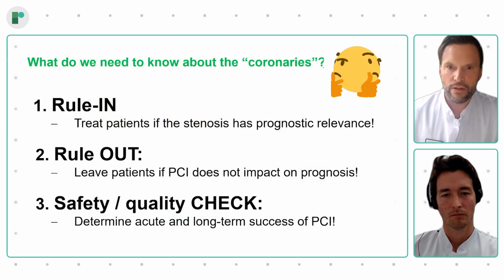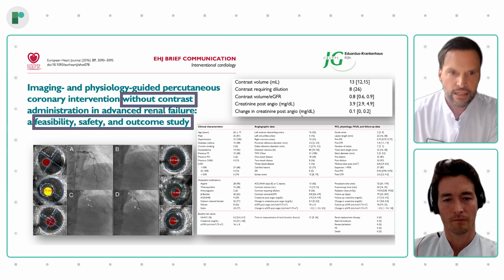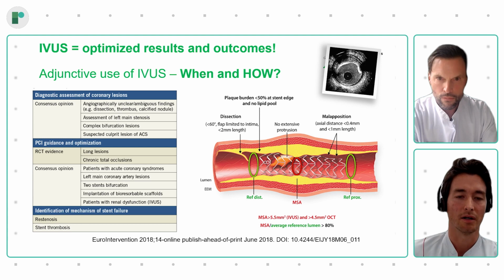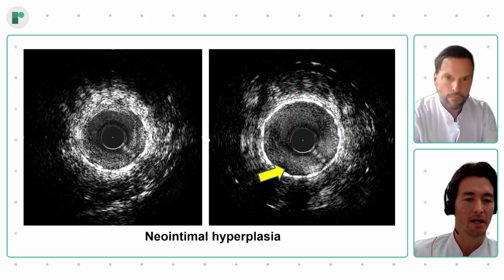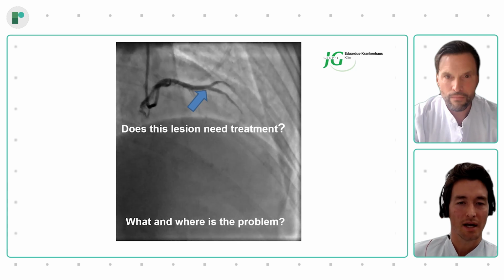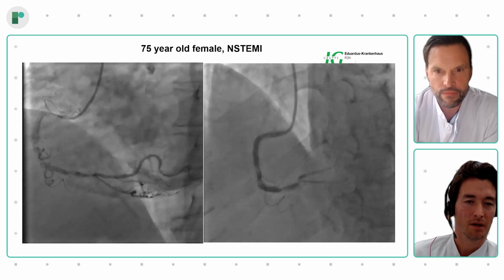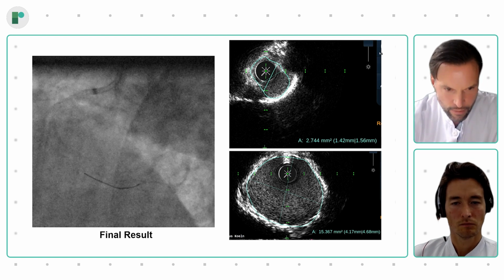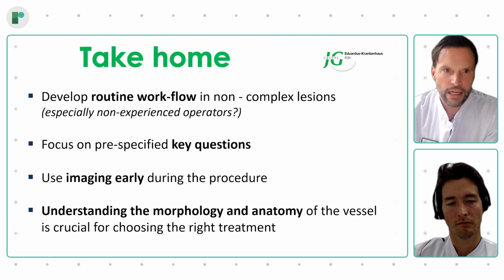HD IVUS Guidance in PCI as the standard of Care, Profs Hammerstingl and Volz